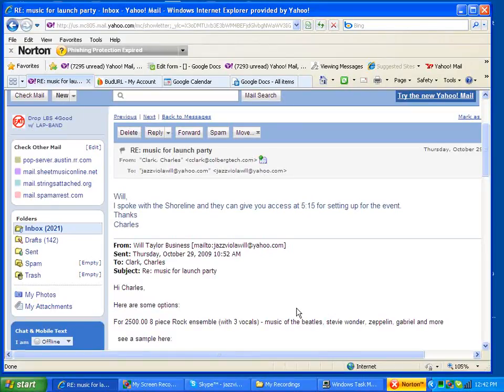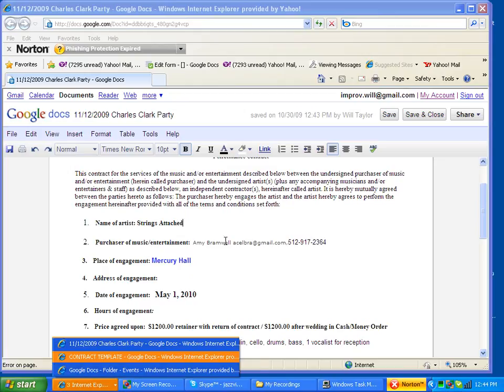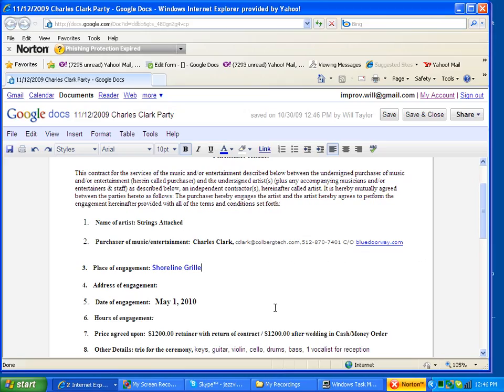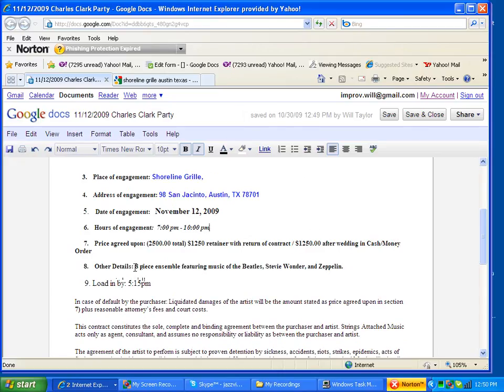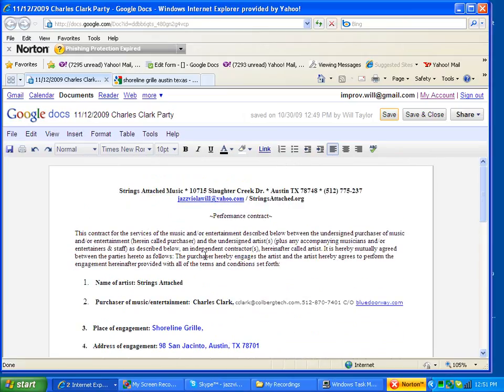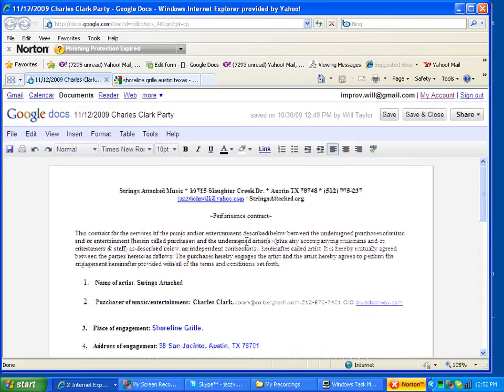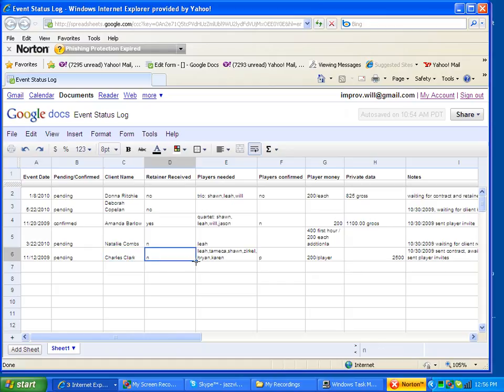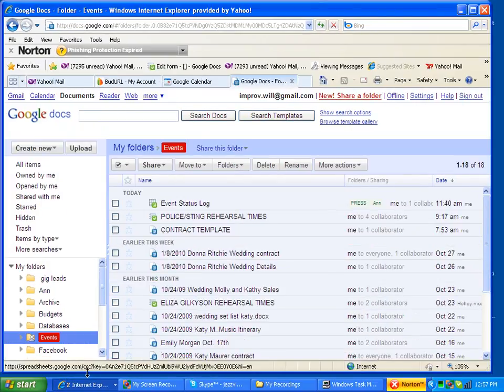Google Docs Contracting an Event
Be a fan of Strings Attached on facebook